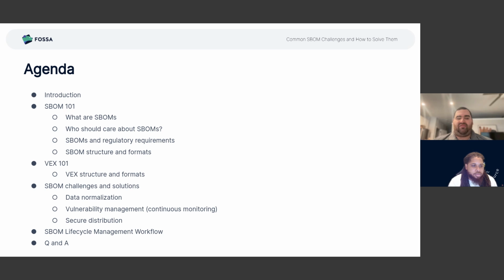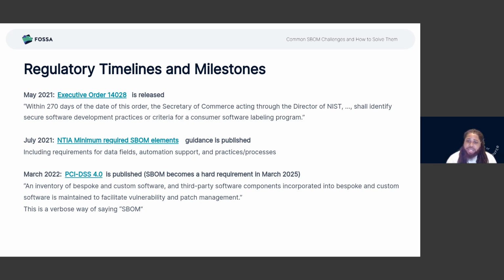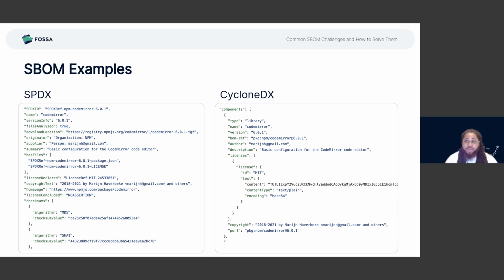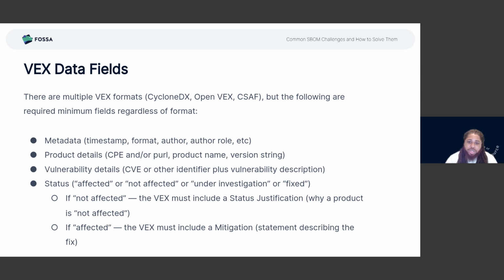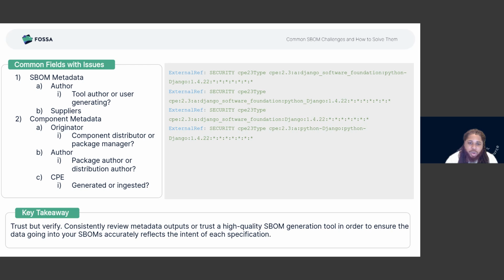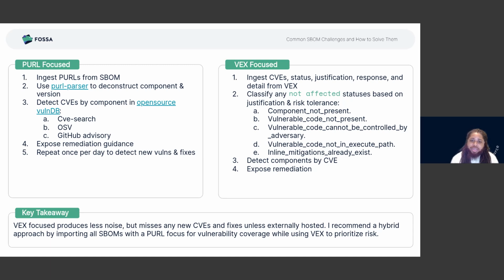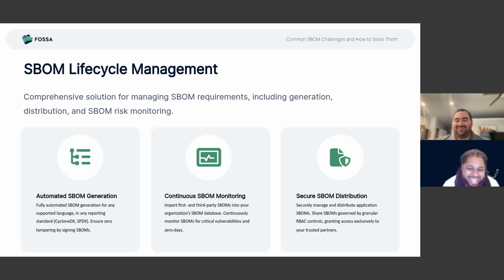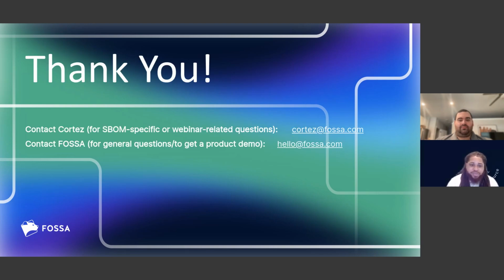Webinar: Common SBOM Challenges and How to Solve Them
Note: This webinar originally aired on April 10, 2024.

SBOMs (software bill of materials) have increasingly become an essential part of managing software supply chain security, maintaining regulatory compliance, and fulfilling customer requests. But there are several common challenges that we’ve seen organizations struggle with as they build out their SBOM programs.

These include data accuracy concerns related to the lack of standardized component metadata, complexities with securely distributing SBOMs to customers, and challenges in keeping SBOM vulnerability data up to date.

Although there aren’t perfect solutions to all of these issues, there are strategies that can help address them.

We’d invite you to join FOSSA Senior Product Manager and SBOM leader Cortez Frazier Jr. in this on-demand webinar for concrete guidance on overcoming SBOM challenges. We discuss solutions and best practices for:

-Ensuring the metadata going into your SBOMs accurately reflects the intent of each data field
-Dealing with the lack of unique software component naming
-Validating the accuracy and provenance of the SBOMs you receive from your suppliers
-Keeping vulnerability and exploitability information in SBOMs up to date
-Securely distributing SBOMs to your customers

### Support